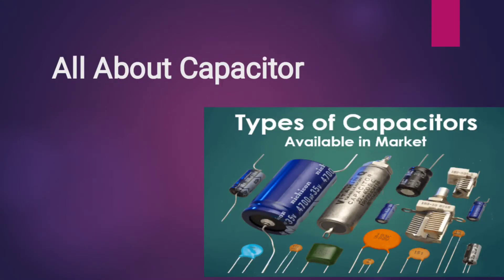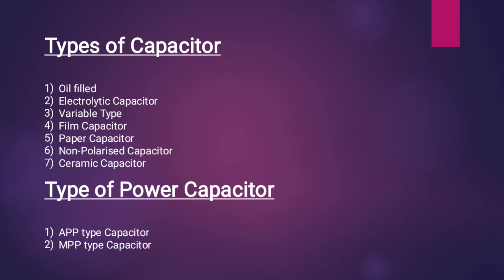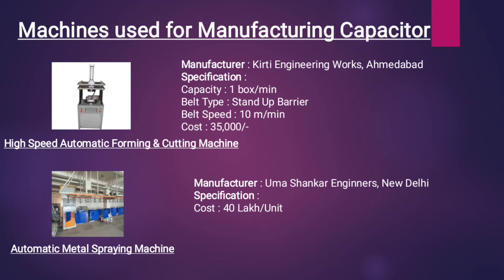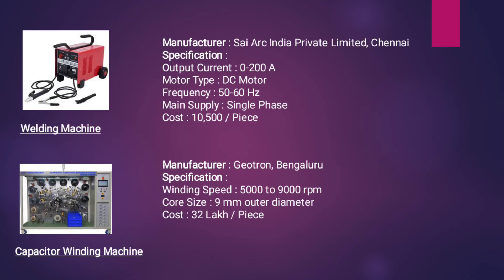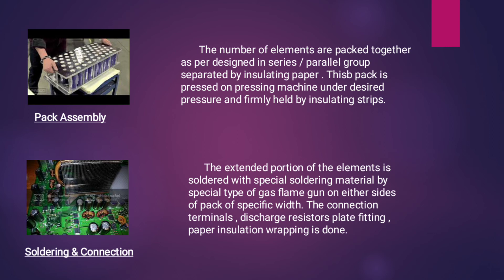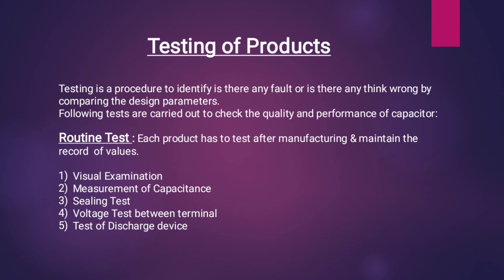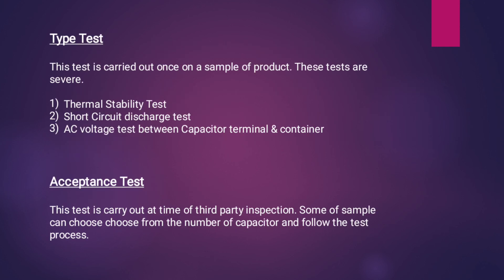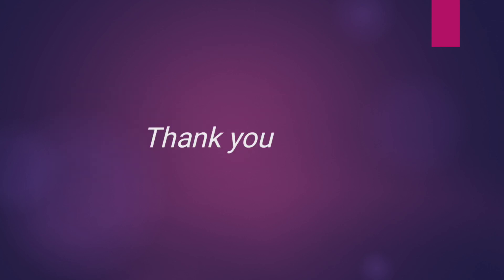All About Capacitor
In this video the important information all about the capacitor.

1) Machines use
2) Testing of capacitor
3) maintenance and inspection
4) Conclusion

2)  Electrical circuit and network numericals